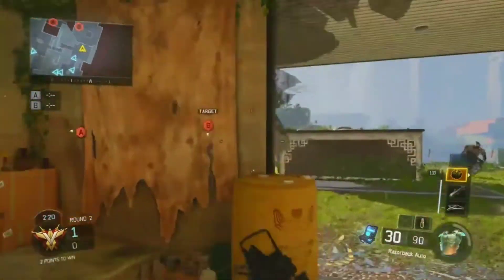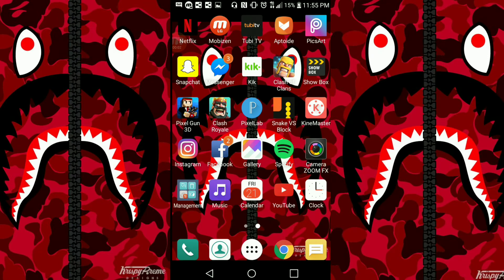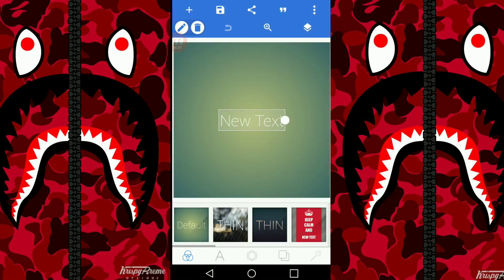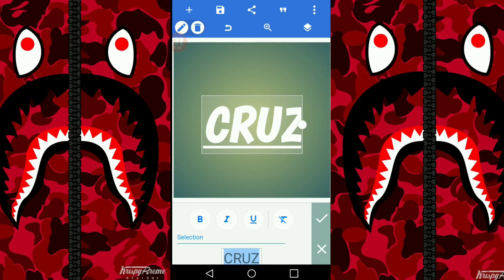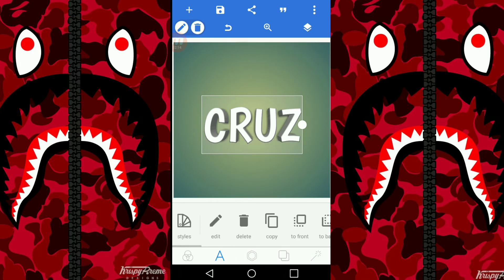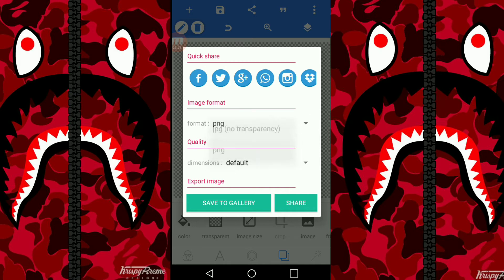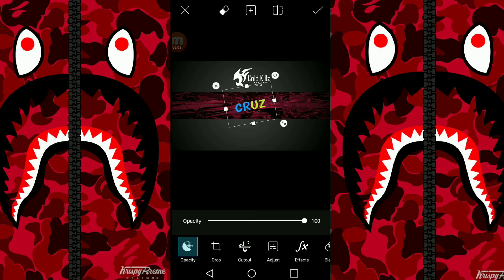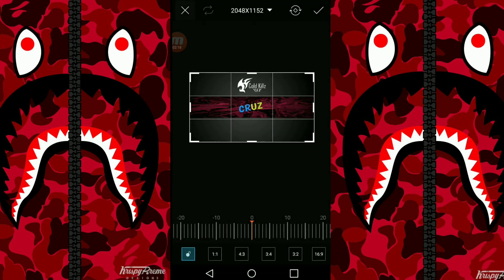how to make a YouTube banner on your phone